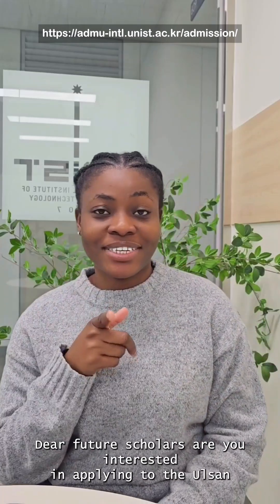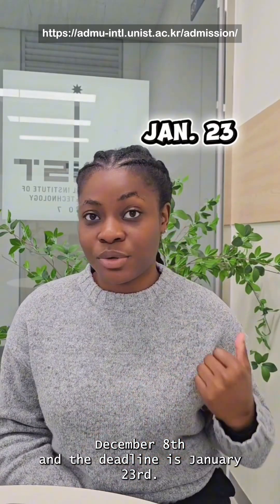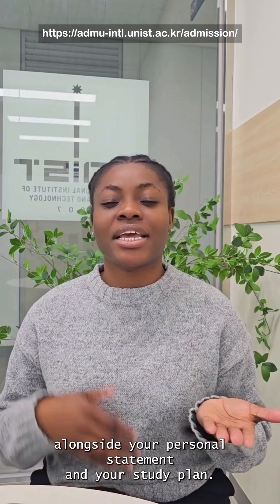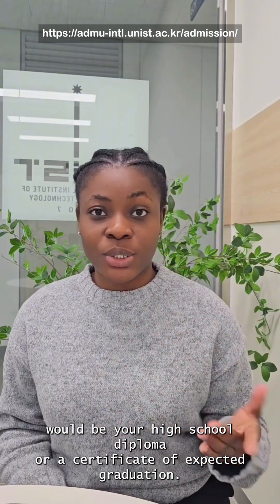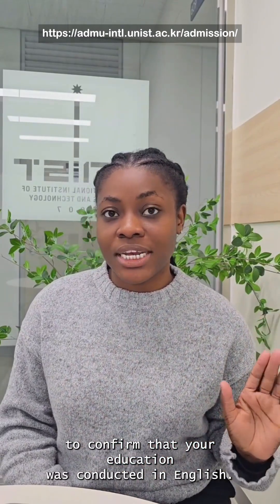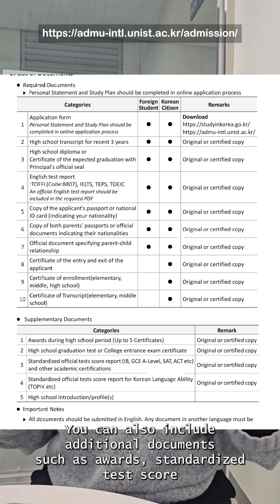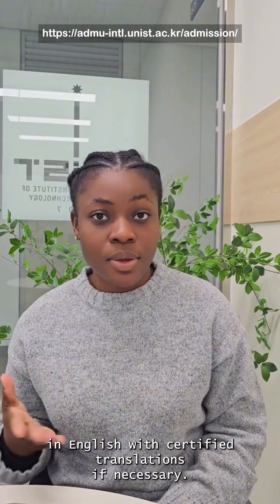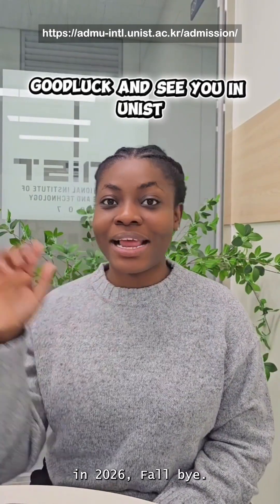[SNS 서포터즈] 국제학생 Felicia가 알려주는 UNIST 학부 장학금 팁과 가이드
🎓 UNIST 학부 입학 2026 모집이 시작되었습니다! 🚀
대한민국을 대표하는 과학·공학 특성화 대학 UNIST에서
큰 꿈을 품고 글로벌 인재로 성장하세요!

 전공 프로그램, 지원 자격, 장학금 혜택, 지원 방법까지 한눈에 알아보고
 UNIST의 미래 혁신가로서 첫걸음을 시작해 보세요.

🎓 UNIST Undergraduate Admissions 2026 are now open! 🚀
 Dream big and study global at one of Korea’s leading science & engineering universities 🇰🇷
 Learn about programs, eligibility, scholarships, and how to apply—then start your journey as a future innovator at UNIST 🌍

제작: 기계공학과 Ogenrwot Daniel 학생